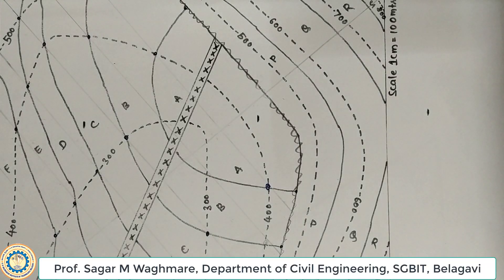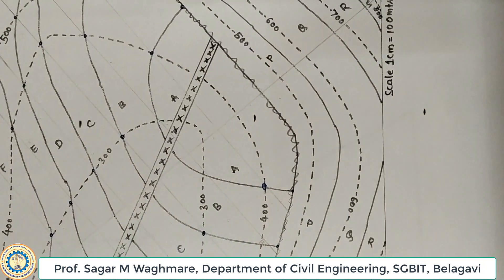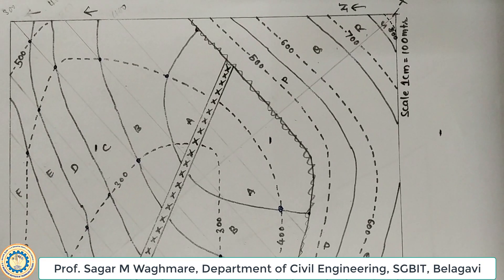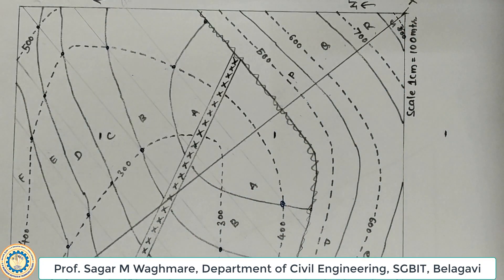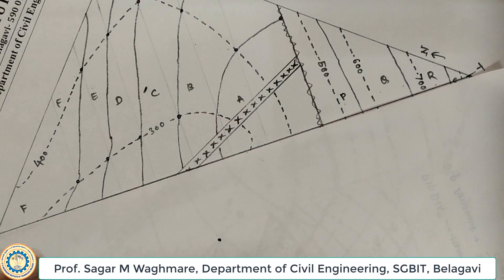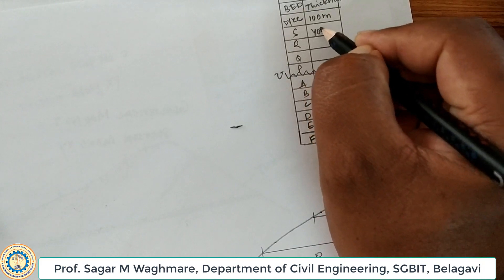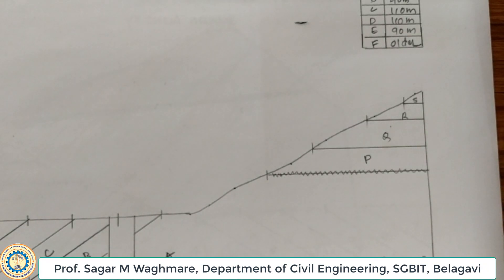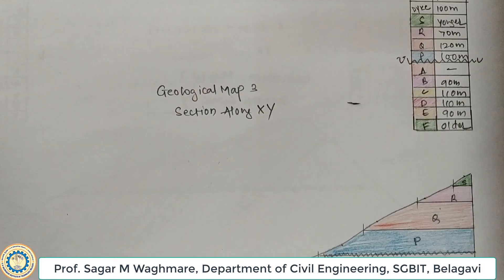Geological Map No. 3